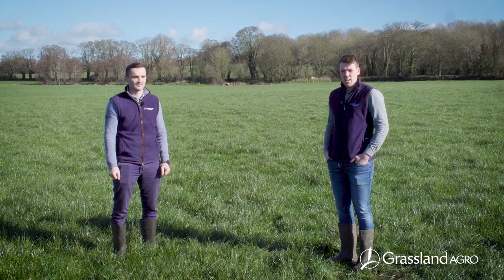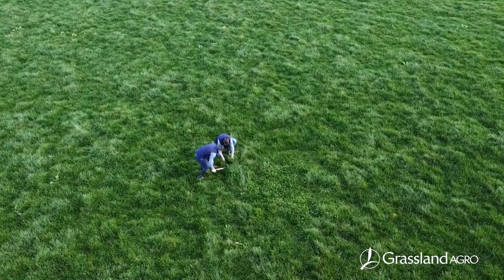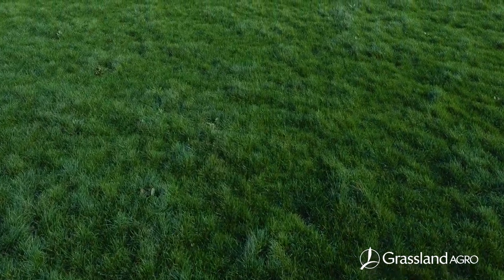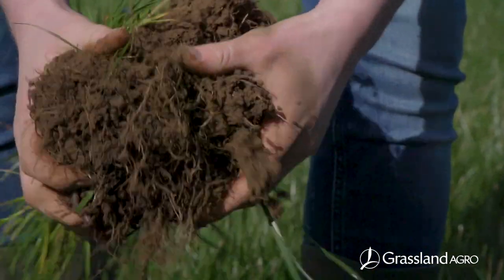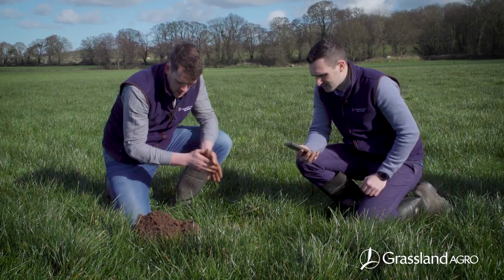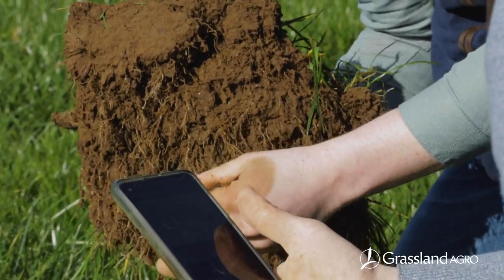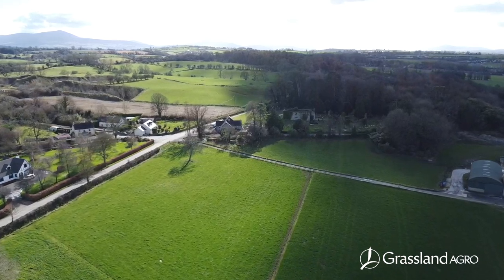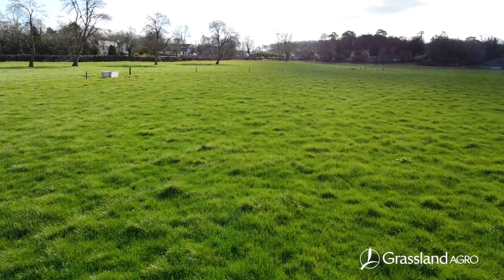GrassVESS with David and Sean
Irish soils are amongst the most productive and healthiest soils in the world, however we can do more to tackle the short, medium and long term challenges of Irish agriculture. One of the key pillars to soil health is soil structure.

As part of the Grassland Agro Soil Sustainability programme our technical agronomists assess soil structure on farm using the Grass VESS technique developed by Teagasc. Grassland Agro has developed an app for its technical agronomy team that is available to download for free on the play store app.

This technique allows for the assessment and scoring of soil and root structure using an infield evaluation; using just a spade. Although the GrassVESS technique does not test for soil biology populations it allows for the visual assessment of the soil habitat including colour, structure, plant rooting patterns and the abundance or larger soil organisms such as earthworms, which are all primary indicators of good soil health. Diagnosing problem areas and prescribing management strategies to alleviate problems are crucial.

Grassland Agro, Timac Agro, Groupe Roullier